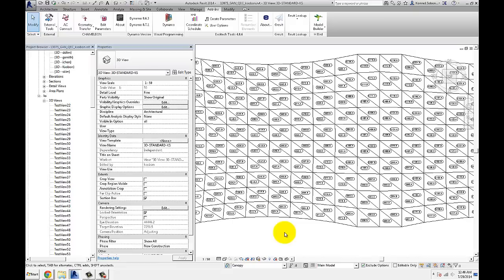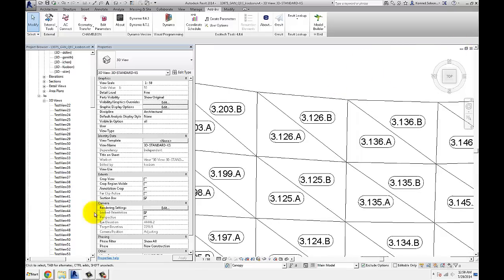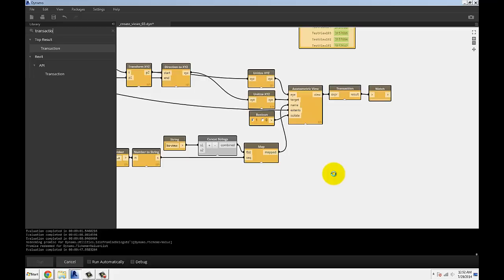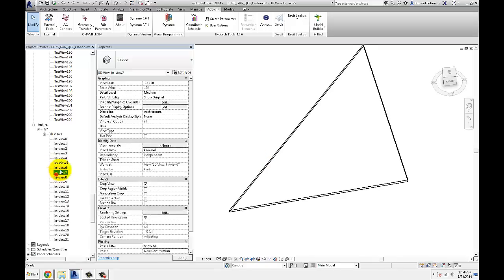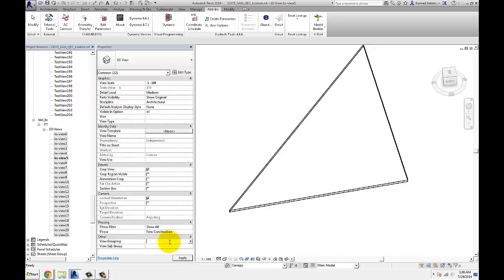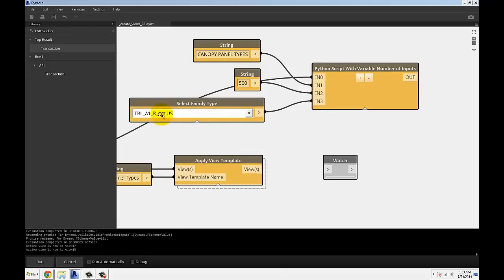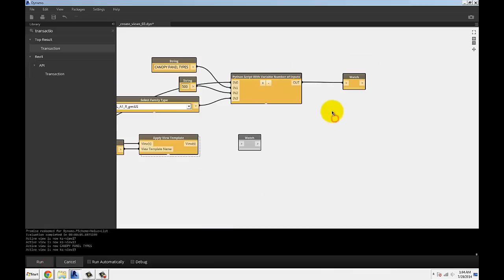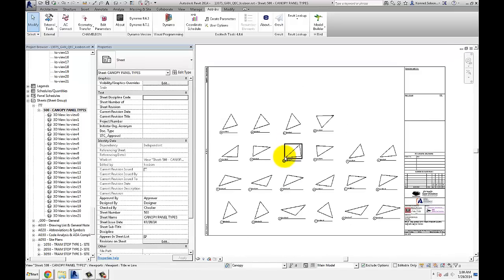Create views and place on sheets with Dynamo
In this video I quickly demonstrate how to use Dynamo to create axonometric views in Revit and then apply a view template to them while finally placing them all on a sheet. All this is done with just a few clicks of a mouse compared to couple long hours of tedious work. Automate if you can.